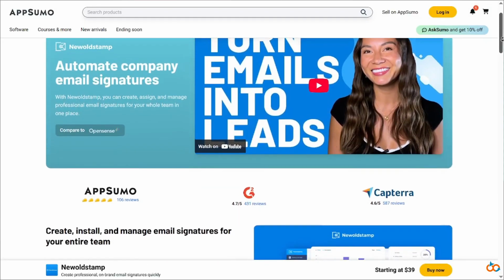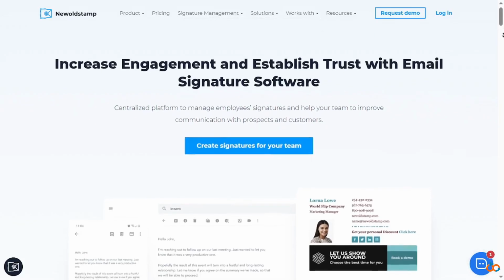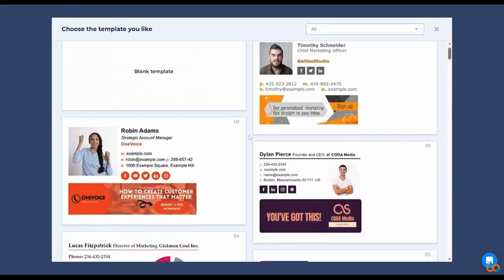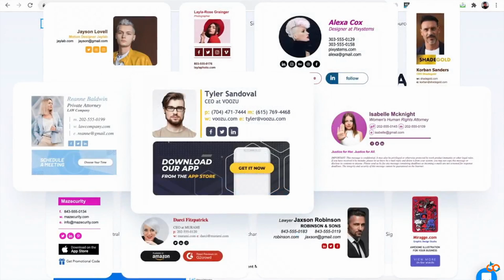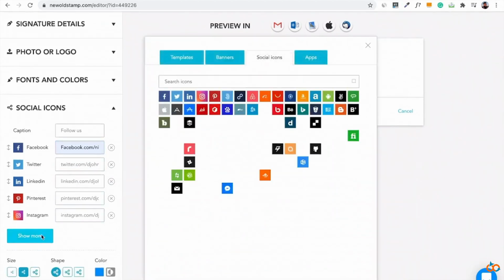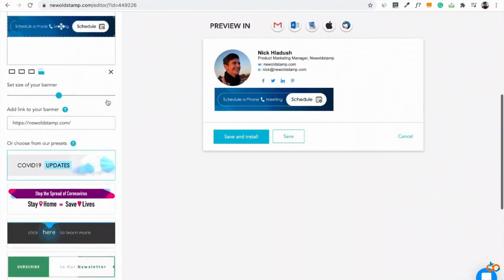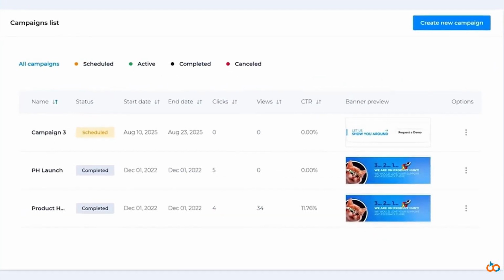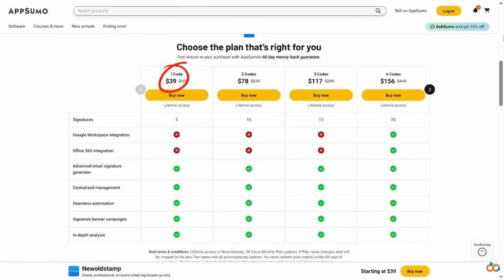Newoldstamp Lifetime Deal – Professional Signatures Made Easy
🚀 Newoldstamp Lifetime Deal Review – Want clean, professional email signatures across your team? This tool makes it effortless.

👉 In this video, I’ll walk you through how Newoldstamp helps you manage consistent, branded email signatures and why the AppSumo lifetime deal is a steal.

Newoldstamp is an easy-to-use platform that lets you design, manage, and deploy professional email signatures for your entire company. No coding, no messy copy-paste. Just polished, consistent branding in every email.

Key Features:

✅ Centralized management – update all signatures from one dashboard
✅ Professional, mobile-friendly templates
✅ Add banners and CTAs to turn signatures into marketing tools
✅ Analytics to track clicks and engagement
✅ Works with Gmail, Outlook, Microsoft 365, and Google Workspace

💡 What this video covers:

What Newoldstamp does and why it’s useful
How it helps teams stay consistent with branding
Lifetime deal details and value compared to monthly pricing
Who should grab this deal before it’s gone